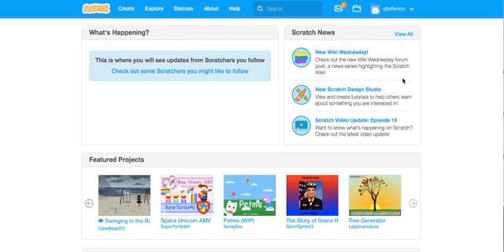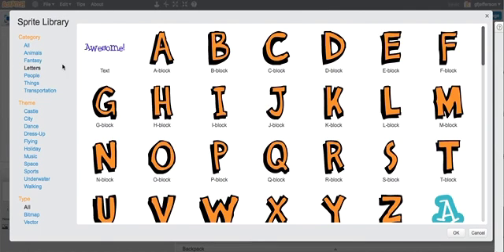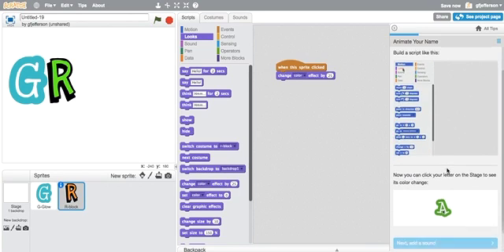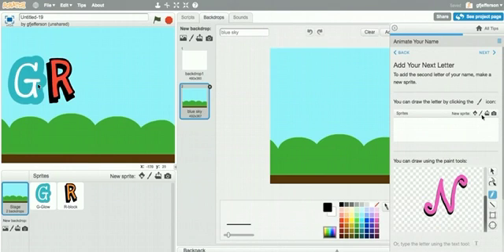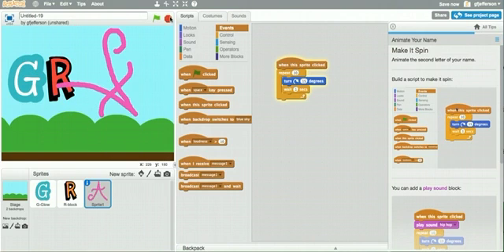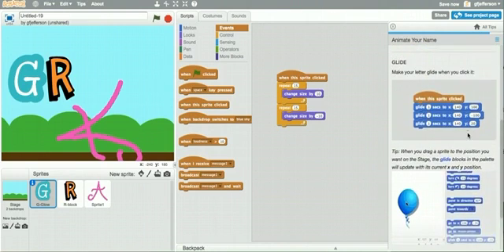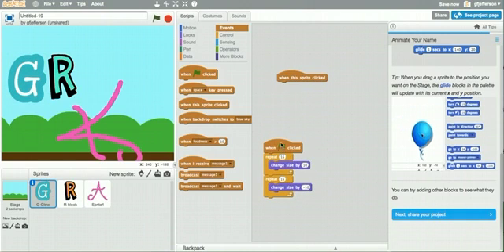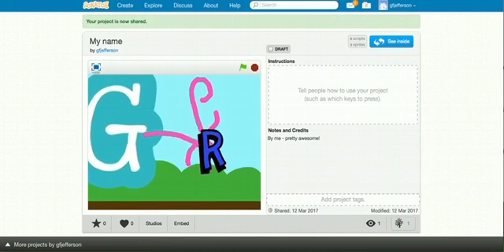Scratch Animate Your Name Intro